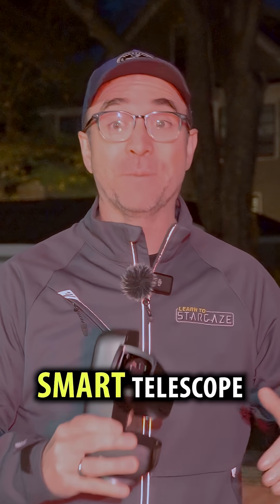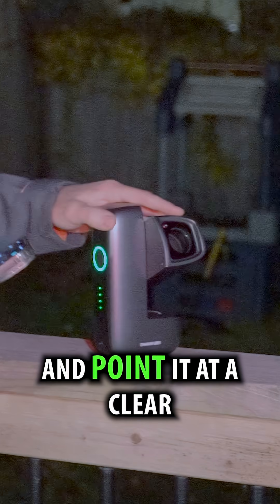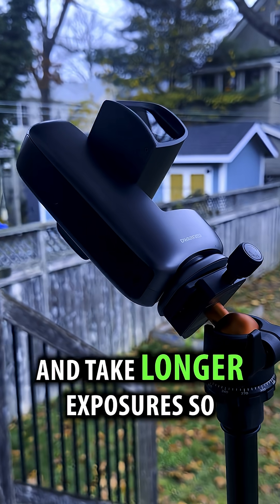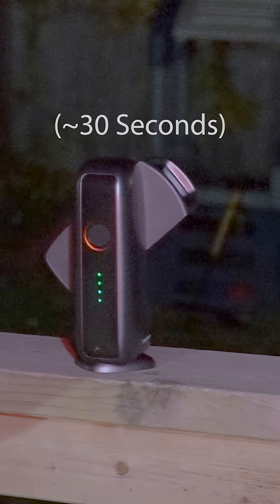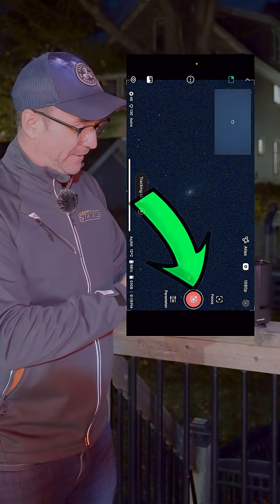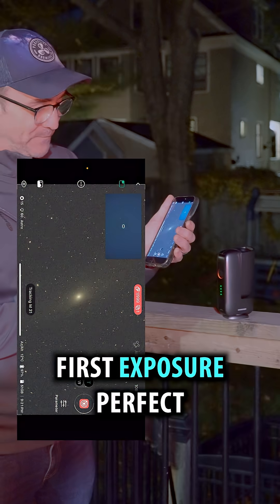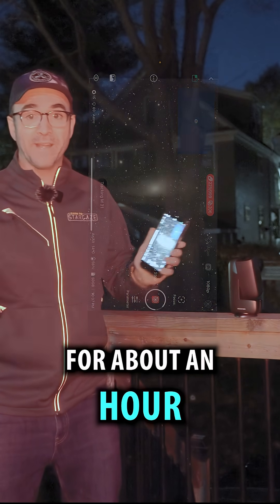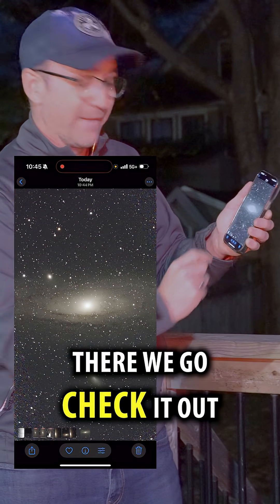Andromeda Galaxy from the City (Dwarf Mini)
Capturing the Andromeda Galaxy with Dwarflab's new Dwarf Mini Smart Telescope.